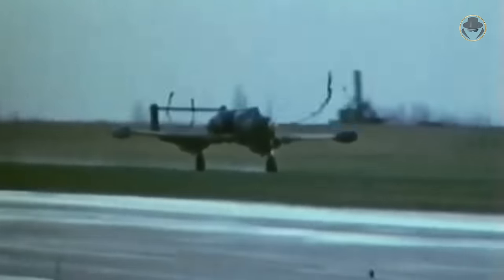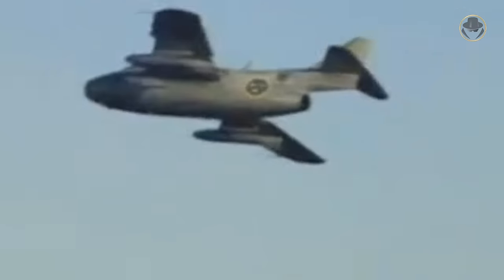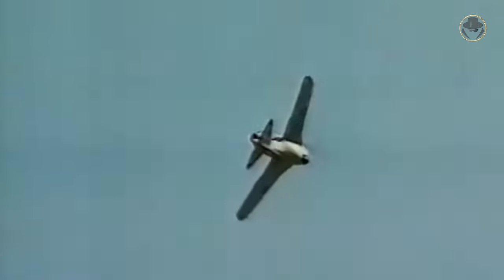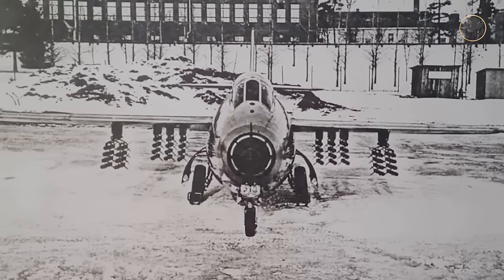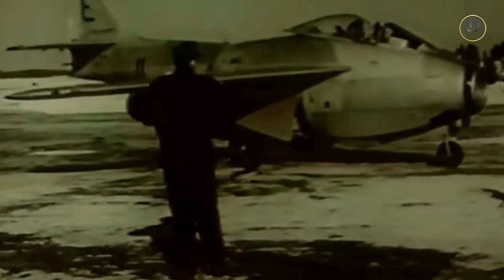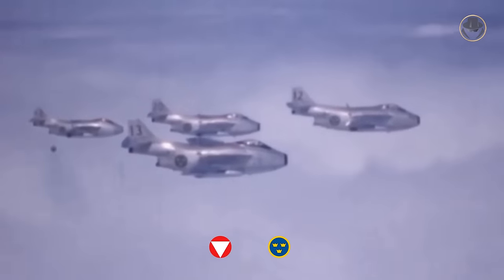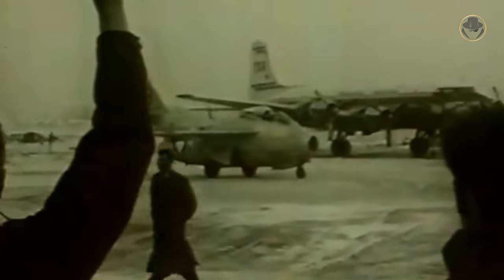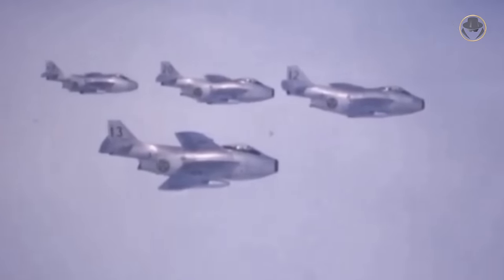Saab 29 - J29 Tunnan | The first Swedish jet that went into combat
We are investigating the Saab 29 Tunnan, a fierce warrior hidden under this cute appearance.

What is the story behind the creation of the Saab 29?
What were the features of the Tunnan?
What were the differences between the Saab 29's variants?
Why did the aircraft have such a high accident ratio?

00:00 Introduction
01:08 Programme history
03:56 Design
06:27 Variants
09:04 Users
09:14 Specifications
10:08 Operational history
12:11 High accident rate

Royal Swedish Army Conscript Band
Naxos Digital Services US, Inc